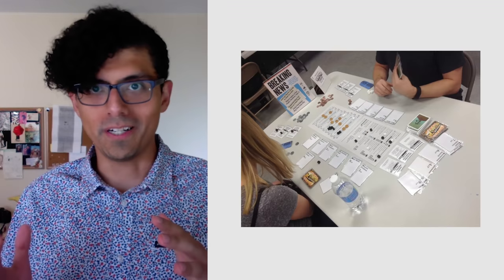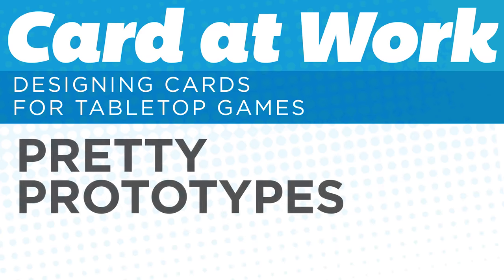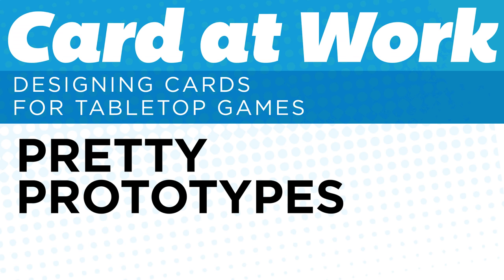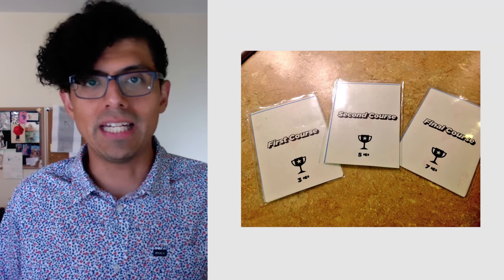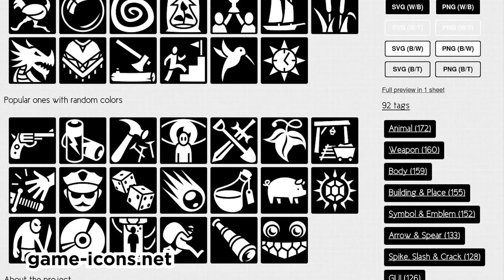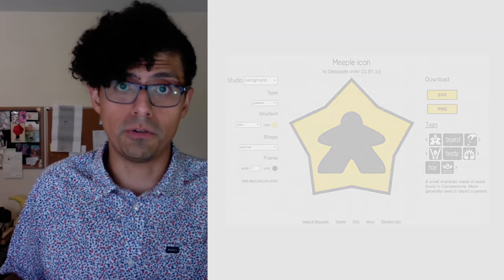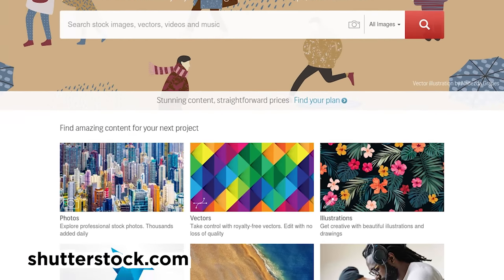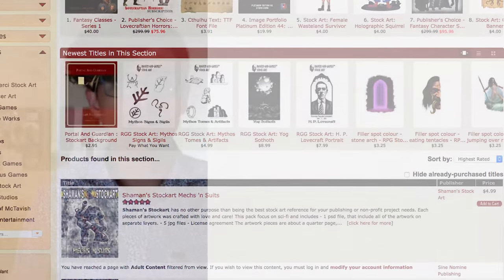Making a pretty board game prototype? [Card at Work]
When you're making a prototype, it's natural to want to make it look as nice as possible. In this video, we'll look at a few resources you can use to give your prototype a little more polish. Also some cautionary notes on making your prototype look TOO good.